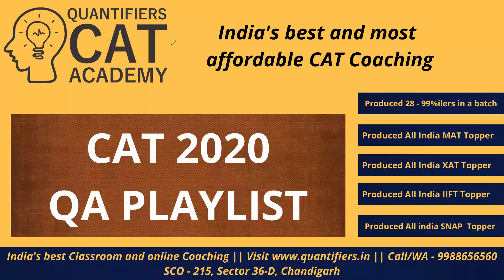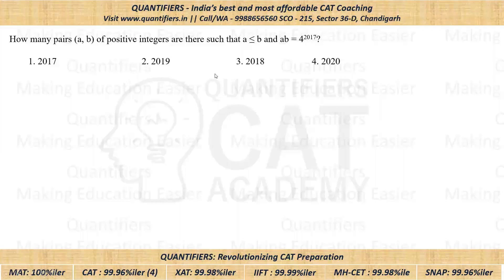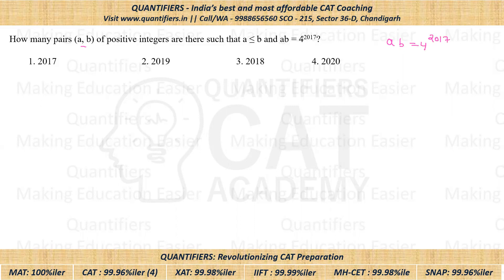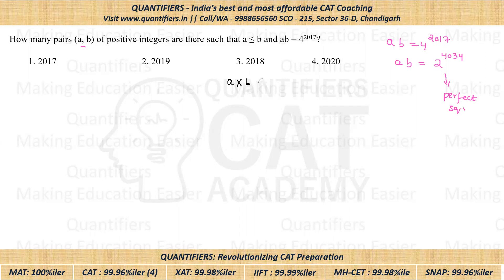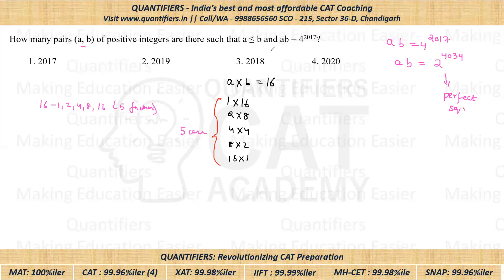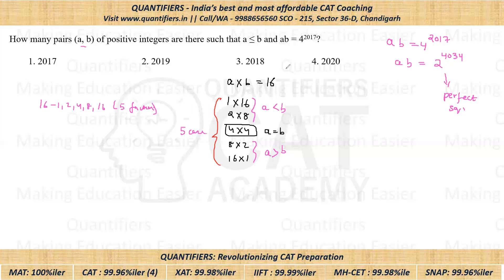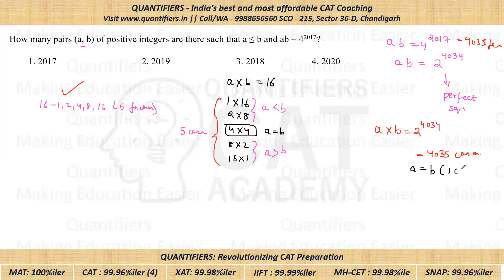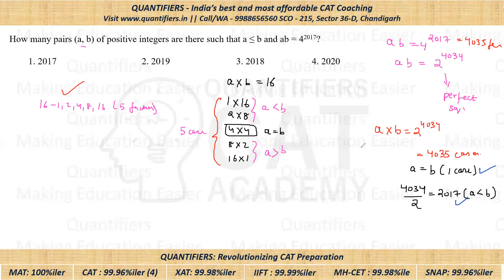CAT 2020 Slot III Quant Solutions - Algebra Question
ActualCAT 2021 DILR
CAT2021 Solved DILR
2021CAT Solved Paper
CATLogical Reasoning
CATDILR Videos
LRDI for CAT
CATQuant previous year questions
CATSolutions of previous
CAT Quant questions
CATDILR Strategy
CATDILR Syllabus
LogicalReasoning DataInterpretation Best CAT Coaching of India CATOnline Coaching CATCoaching CATExam CAT Exam Syllabus CAT Exam full details CAT Exam 2022 CAT Exam 2023 CAT Exam 2024 CAT Exam 2025 MBA IIMA IIMB iimcat IIMK IIML IIM Best CAT Coaching Best LRDI Videos for CAT
How many pairs (a, b) of positive integers are there such that a ≤ b and ab = 4^2017?

 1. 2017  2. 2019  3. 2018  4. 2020

CAT is the entrance exam if you want to pursue MBA in India, CAT covers almost 85% of the colleges in India. Except for CAT, some major OMETs (Other Management Entrance Tests) are XAT/SNAP/IIFT/NMAT/TISS/MAT/CMAT/MH-CET and GMAT. It is a computer-based test which tests you on three facets, QA – Quantitative Aptitude, VA- Verbal Ability and DILR – Data Interpretation and Logical Reasoning. QA has three major pillars – Algebra, Geometry and Arithmetic for CAT. Partnerships Averages LCM and HCF, Percentages, Speed, Time and Distance Time and Work, Compound Interest Simple Interest Progressions and Series, Trigonometry, Permutation and Combination, Algebra, Number Systems Probability Mixtures and Alligations, Ratio, Proportion and Variation, Profit, Loss and Discount, Geometry, Set Theory & Function, Logarithm & Surds and Indices Complex Numbers, Coordinate Geometry Mensuration Quadratic and Linear Equations